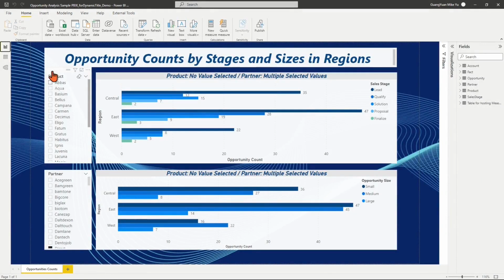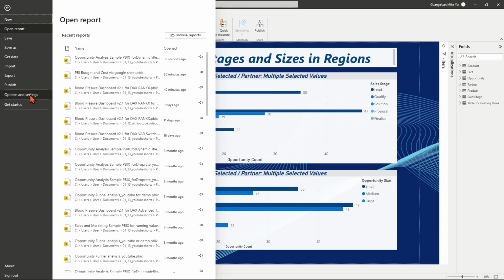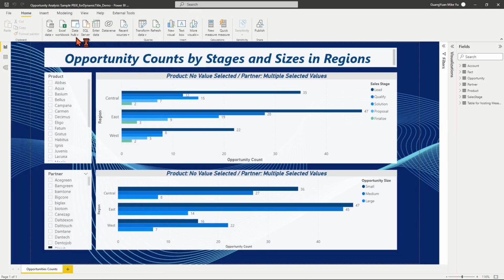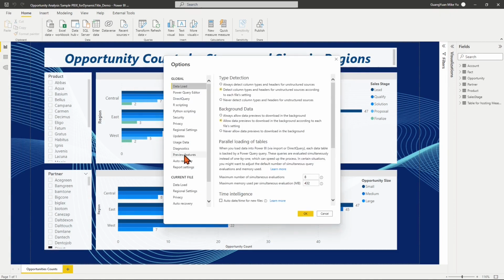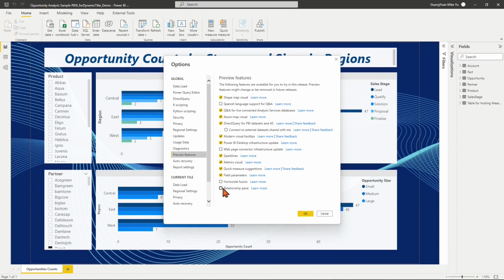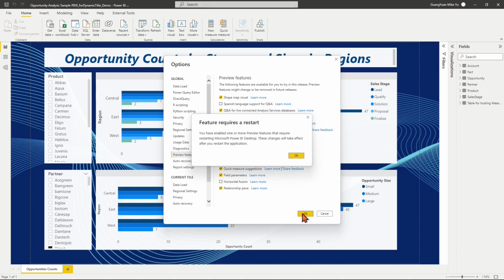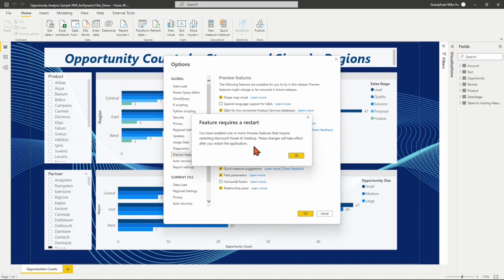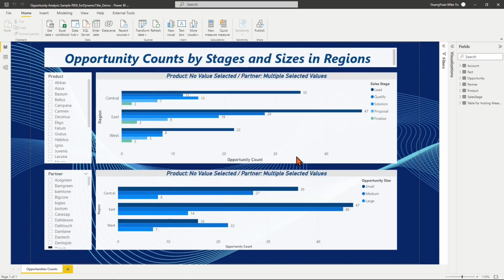Power BI Modelling (Preview Features): Edit Relationship in properties pane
Last week Microsoft power BI team presented the 2022 October updates. In the updates a new preview feature “Relationship Editing in Properties Pane” was introduced. By this feature in modelling view we can quickly edit relationship in properties pane.The benefits as mentioned by power BI team is that this new editing way sends minimum queries by having no data preview and validating only when we applying the changes. This video demostrate on how to enable the feature in power BI desktop and modify the relationship in expaned properties pane.

- References:
Create and manage relationships in Power BI Desktop - Power BI | Microsoft Learn:

- For more info of my BI & Analytics, please refer to the following website links: